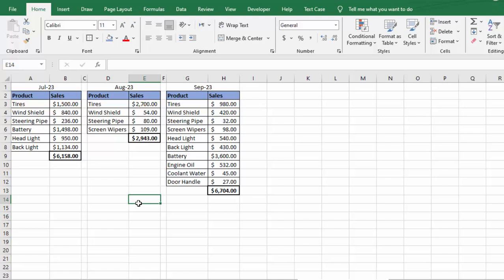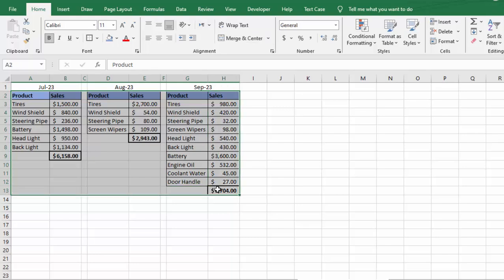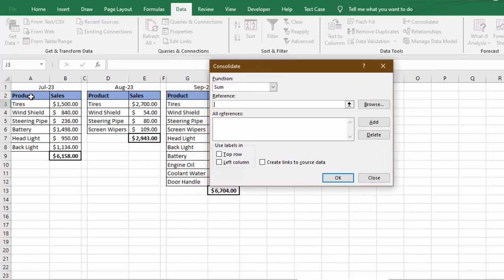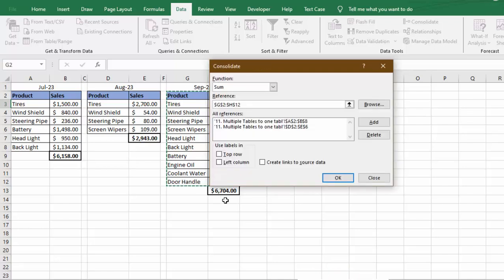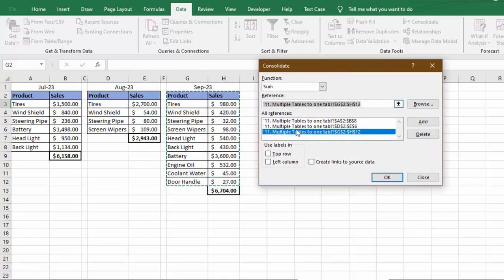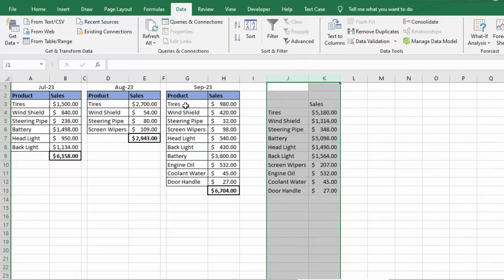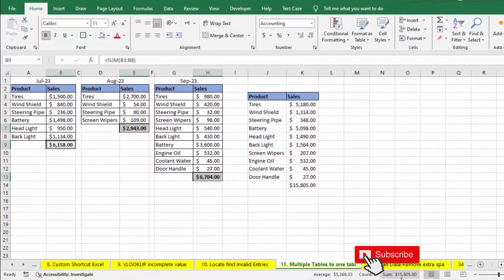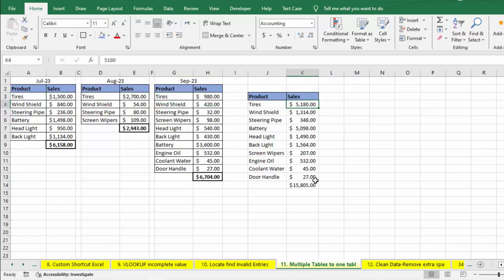Data Consolidation in Excel: How to Combine Multiple Tables into One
This tutorial on data consolidation in excel is a comprehensive tutorial that guides viewers through the process of merging multiple tables into a single, cohesive dataset using Microsoft Excel. In this video, you'll learn practical techniques and step-by-step instructions for efficient data consolidation. Whether you're dealing with data from various sources or need to streamline your Excel projects, this tutorial will equip you with the skills to merge and organize your information, enhancing your data management capabilities.